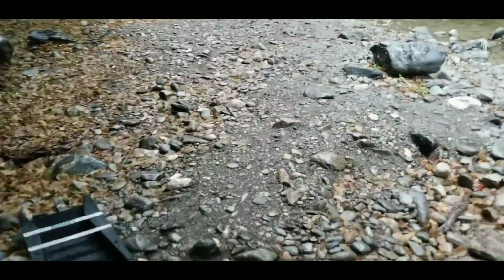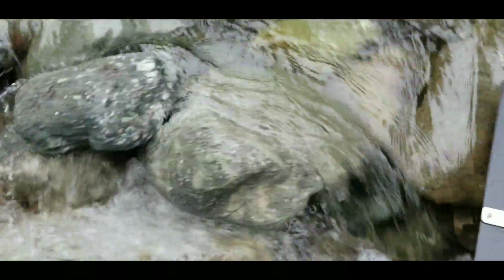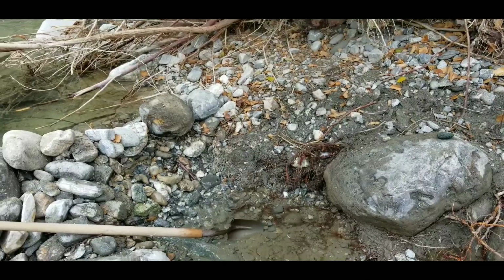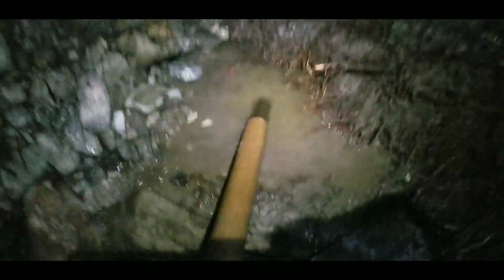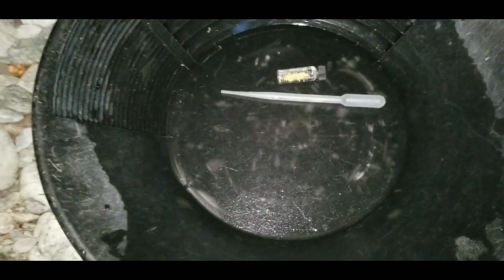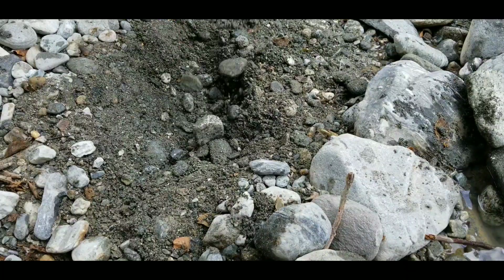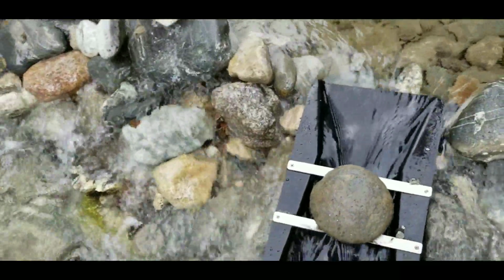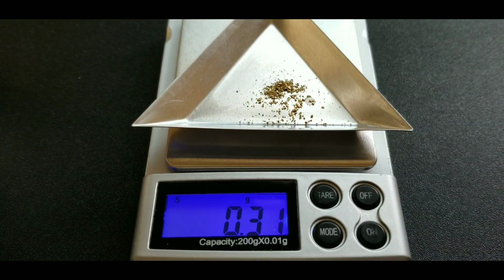Awesome weekend prospecting.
Awesome weekend prospecting in the east fork of the San Gabriel river. A lot of sampling and I got to see areas of the river that usually dont get attention and I've never seen before.
   The weather was okay but it let's us know that the cold rainy season  will soon be upon us. I look forward to it. 😁